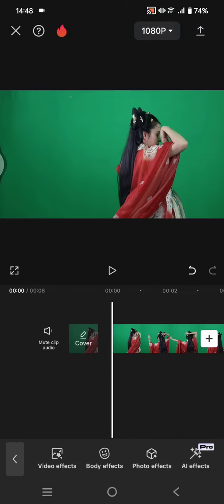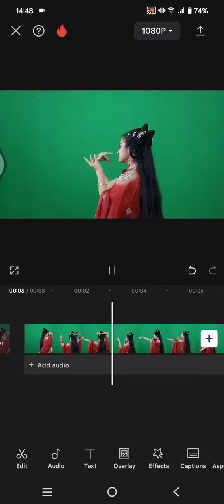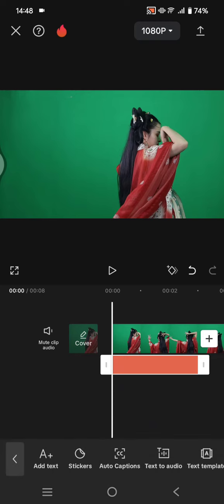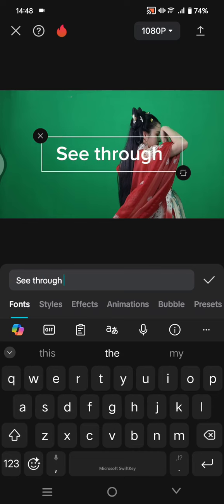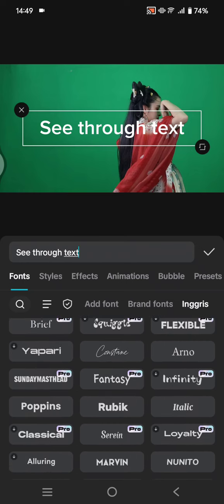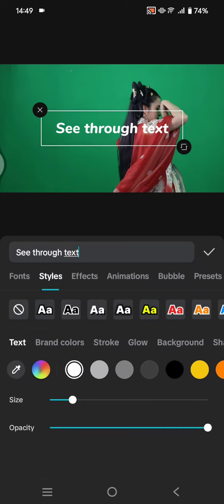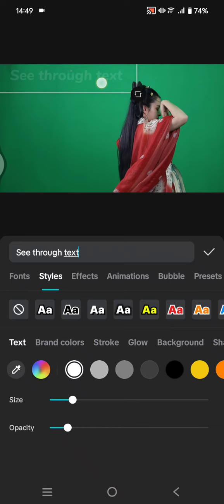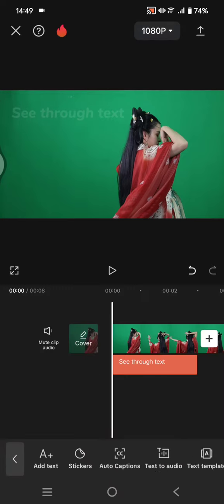👍 INSTANT HELP: How to Make a See-Through Text on CapCut Mobile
This is how you can easily make a see-through text on CapCut